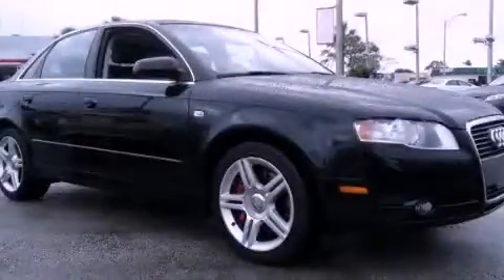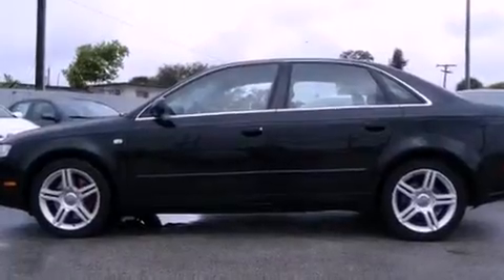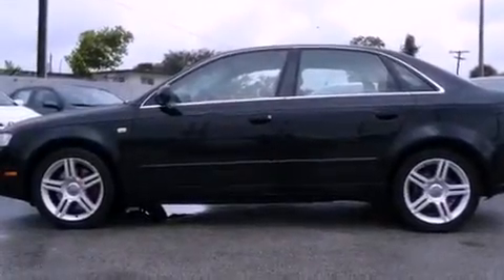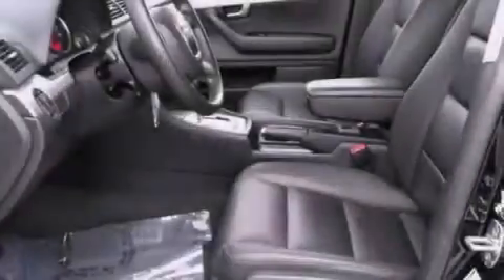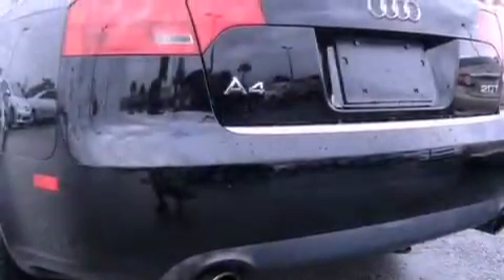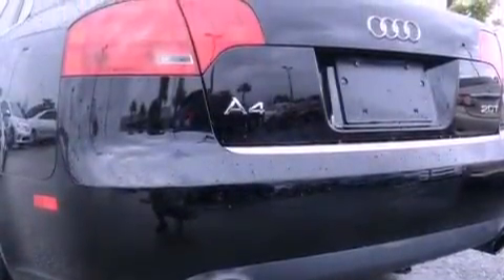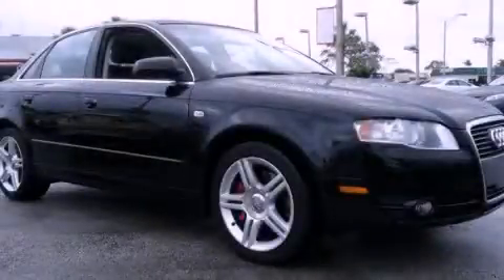Used 2007 Audi A4 Miami FL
Year : 2007
 Make : Audi
 Model : A4
 Engine : turbocharged dohc fsi i-4
 Trans . : cvt
 Exterior : black
 Miles : 71,989
 Interior : black

 Lehman Mazda